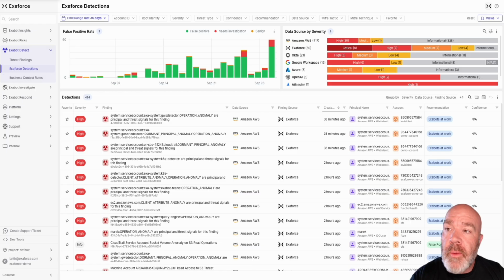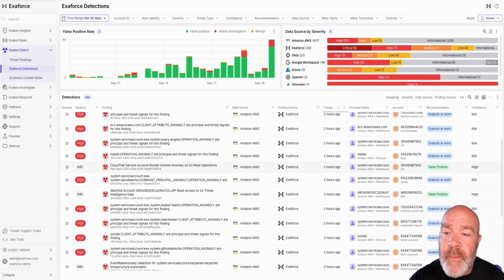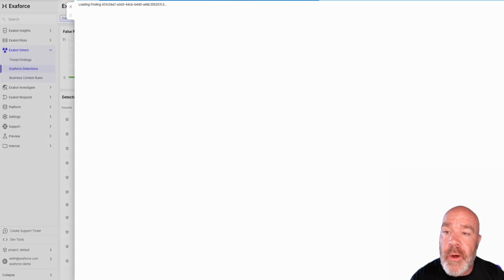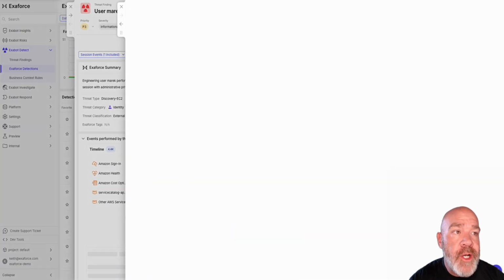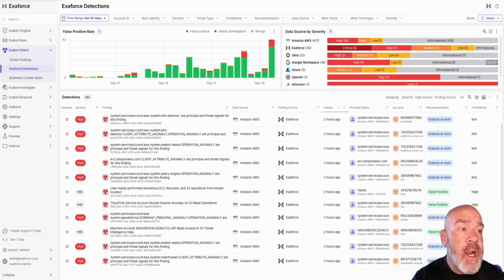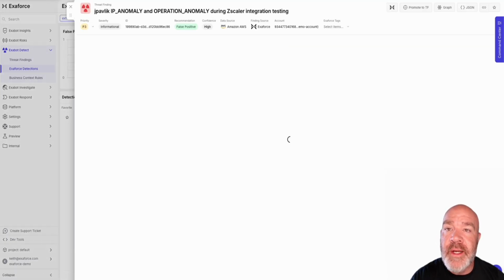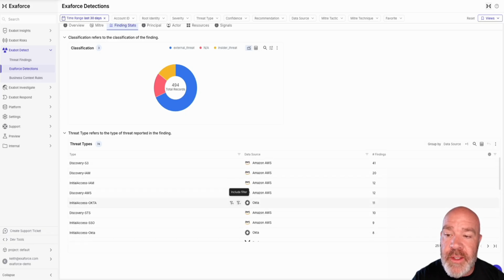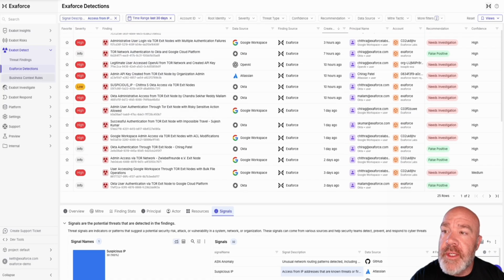Exaforce Demo Series | Exaforce Detections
In this episode of the Exaforce Demo Series, Keith walks through the Exaforce Detections section of the platform. This session explains how Exaforce identifies anomalies and behavioral deviations across your environment, helping you uncover unusual activity before it becomes a problem.

Learn how Exaforce:
- Uses behavioral models to detect deviations across multiple data sources
- Differentiates between anomalous and malicious activity for smarter alerting
- Maps detections to MITRE ATT&CK techniques and tactics
- Enables analysts to investigate, reanalyze, or promote detections to threat findings
- Filters results by signal type, severity, or rarity to highlight hidden risks

See how Exaforce helps security teams turn anomalies into actionable insights and maintain a proactive approach to detection and response.